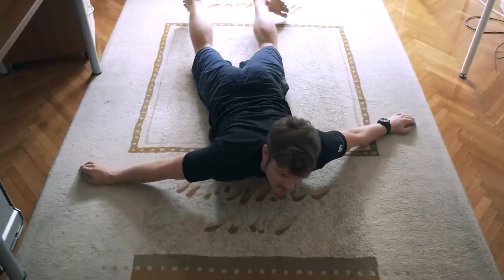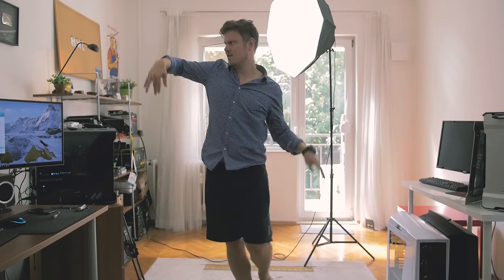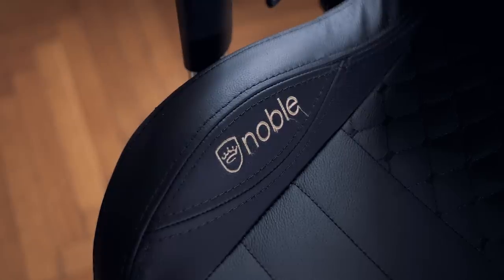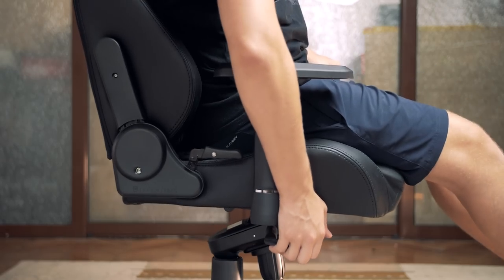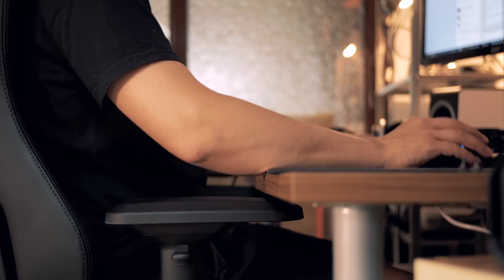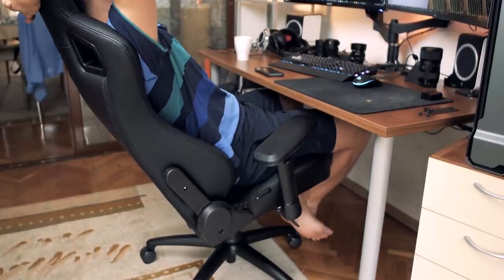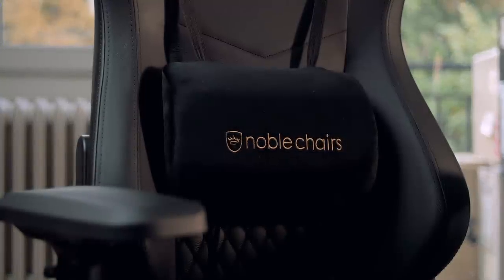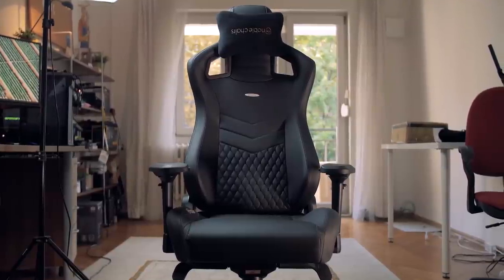Noblechairs EPIC Real Leather Chair - Is it Really Epic?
This is my 3rd 'gaming' chair... and the truth comes out!

Review unit provided free of charge by NOBLE. As per Hardware Canucks guidelines, no video direction was received from manufacturer.